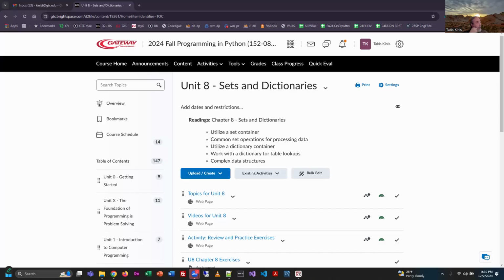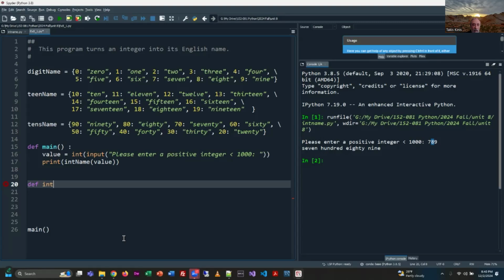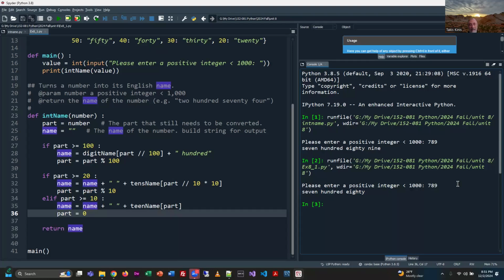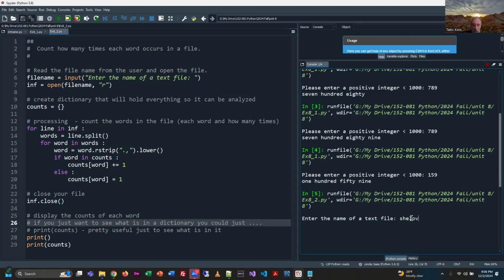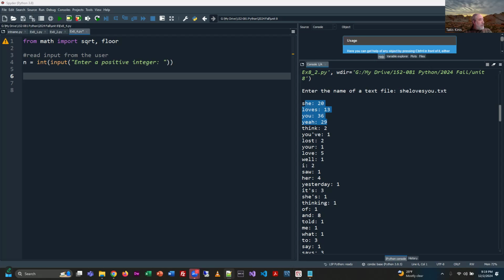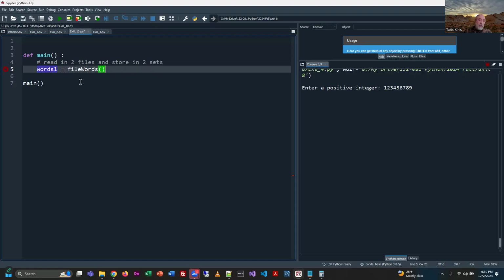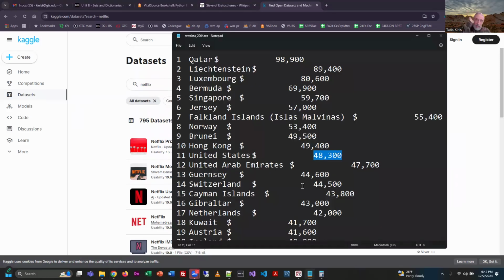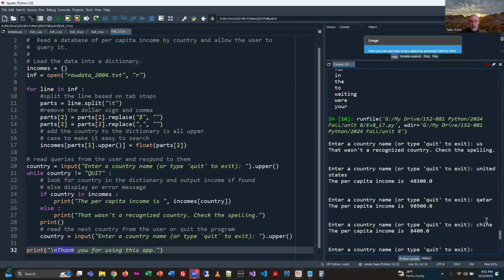Programming in Python - Chapter 8 Exercises (Working with a Dictionary and Sets) - Fall 2024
Recorded during a live class session on 12-2-24 for GTC. Exercise completion for chapter 8, with lecture topics mixed in to the demo. The main focus of this is covering working with python dictionaries and sets - 2 data structures with unique capabilities. Exercises 8.1, 8.2, 8.4, 8.10 and 8.17 are completed in that order. Based on Python for Everyone, 3rd edition, Horstmann, from Wiley & Sons.